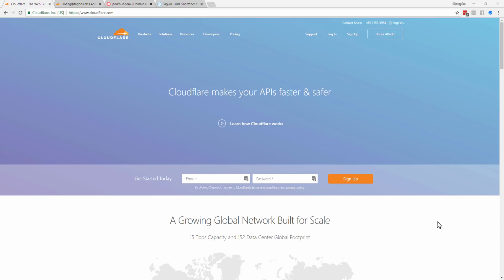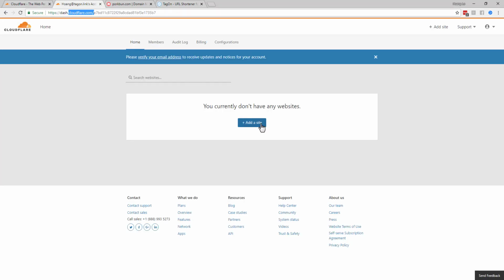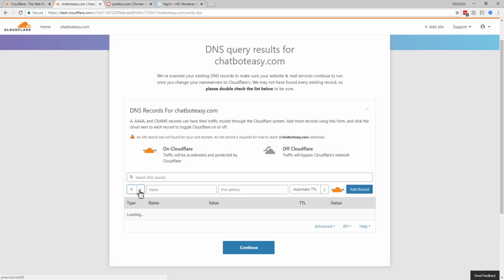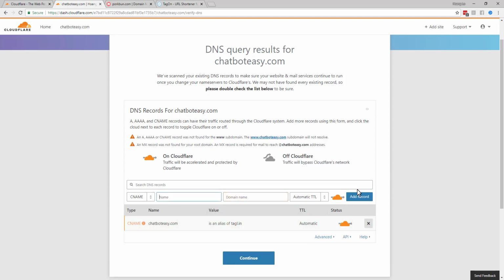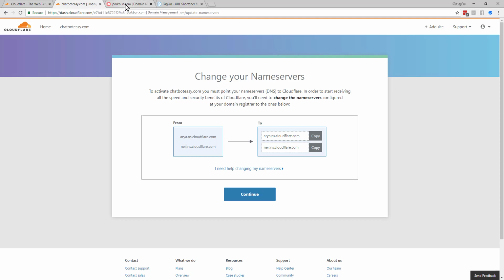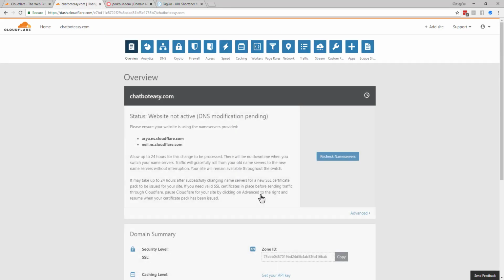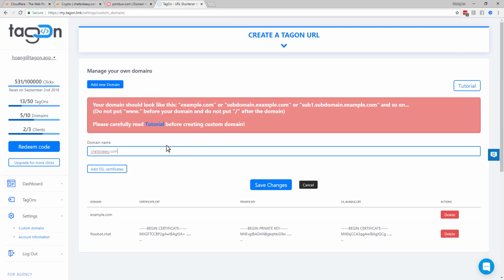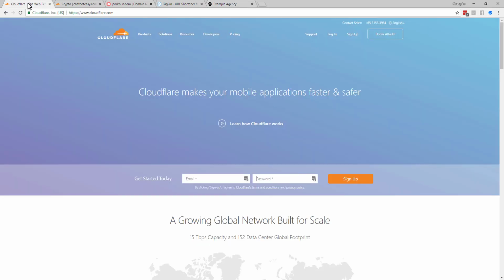Easily set up TagOn custom domain with Cloudflare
This video will show you how to use Cloudflare to set up custom domains inside TagOn so that you don't need to set up your own SSL certificate.